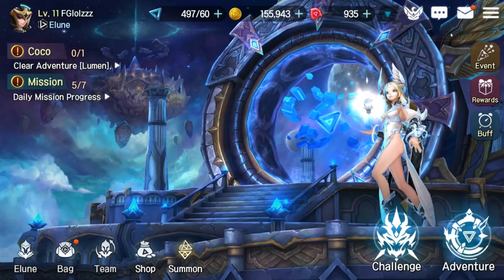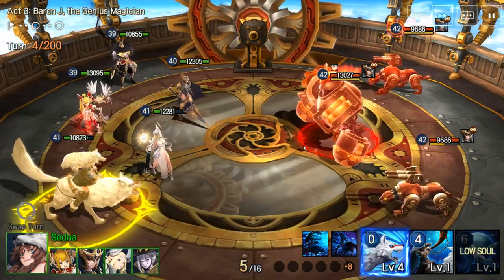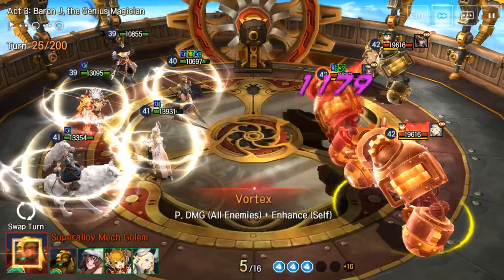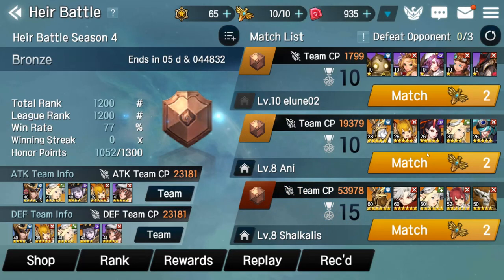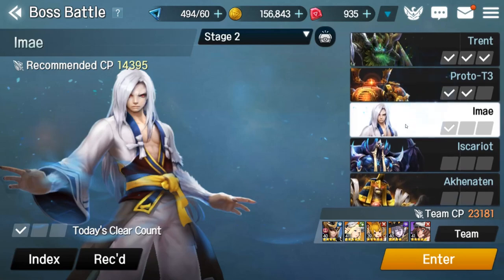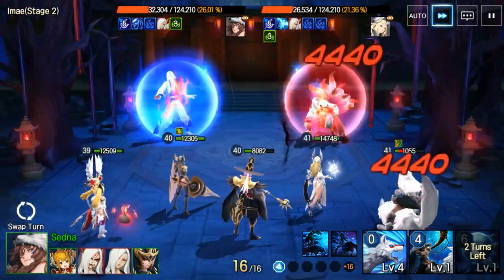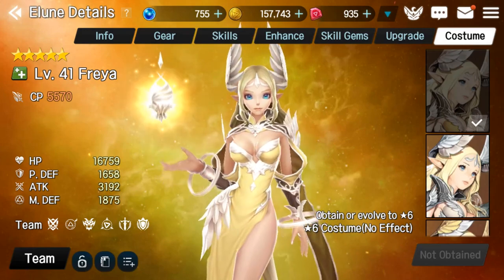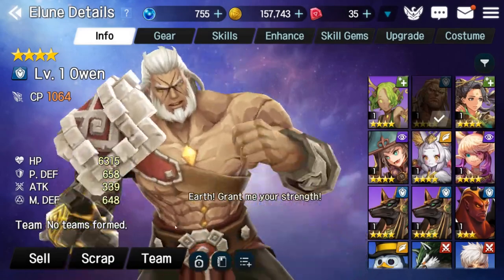Elune : First Impressions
ELUNE is officially here!
Complete Stage 1-2 to receive all of your Pre-registration Rewards!
Get off to a flying start with fantastic rewards!

The world of multiple dimensions is in danger. The Elunes, with their strong sense of justice, set off on their quest across seven different dimensions to restore peace and order.

EMBARK ON AN EPIC JOURNEY
▶ Explore distinctive dimensions, where you'll meet all sorts of Elunes!
▶ Combine different Elunes and Formations to defeat your enemies!

COLLECT LEGENDARY ELUNES
▶ Summon over 200 Elunes of 5 different classes!
▶ Unleash Ultimate Skills of Elunes and enjoy their breathtaking cutscenes!
▶ Enhance, evolve, and customize your Elunes to increase their abilities!

DOMINATE BATTLEFIELDS
▶ Travel through diverse dimensions and experience a variety of stages!
▶ Gather Elunes of different classes and assemble the strongest team!
▶ Boost your Elunes' abilities and engage in more challenging modes!

BATTLES, DUNGEONS, AND MORE
▶ Boss Battle: Slay powerful bosses and obtain Legendary Equipment!
▶ Heir Battle: Test your team's strength against others in this 5 on 5 PvP mode!

** Elune is available in 한국어, English, 日本語, 中文简体, 中文繁體, Français, Deutsch, ไทย.
** There may be additional costs when trying to obtain certain items.